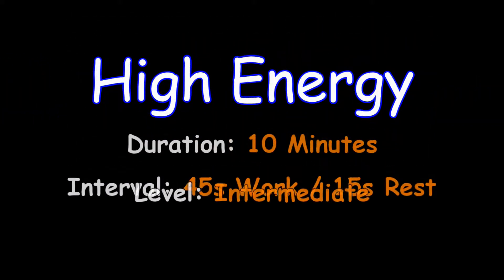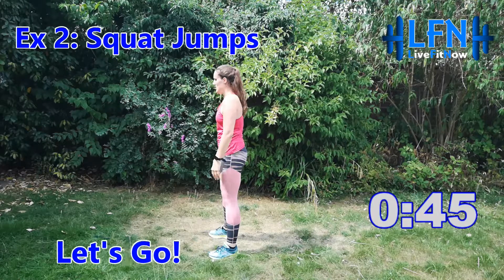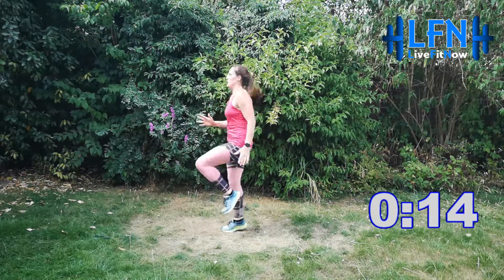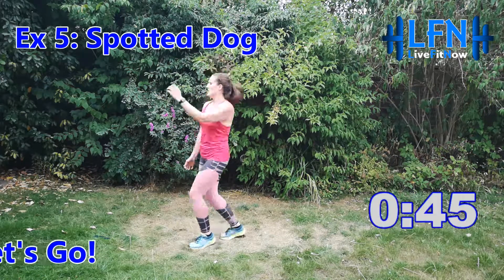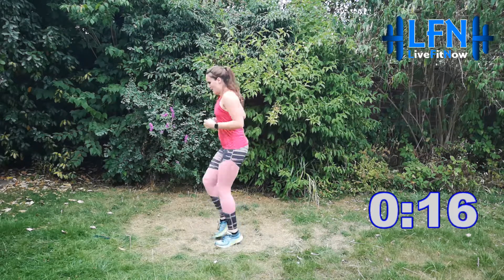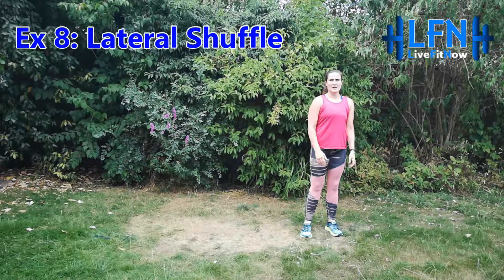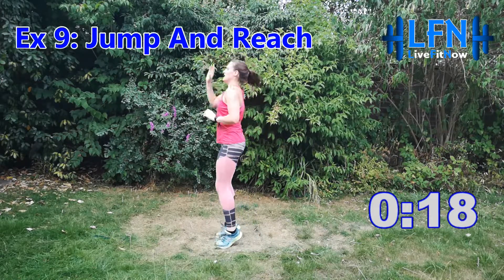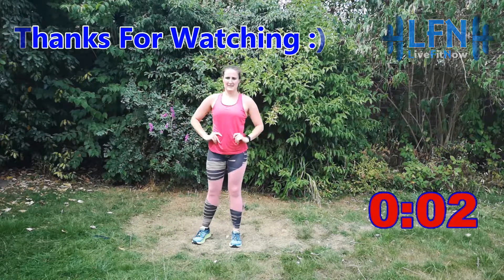Intermediate High Energy 10 Minute Workout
Intermediate High Energy 10 Minute HIIT Workout. Complete this workout anywhere, no equipment needed.
Get A Complete High Energy HIIT Workout In 10 Minutes With This Intermediate Ful Body Workout. 45 Seconds Of Work and 15 Seconds Rest, 10 Exercises. No Equipment Needed! You Can Follow Along To This Workout Wherever You Are.